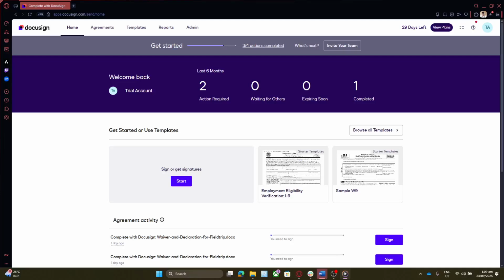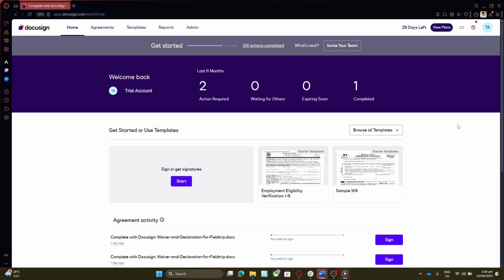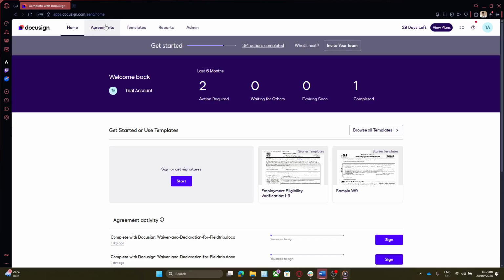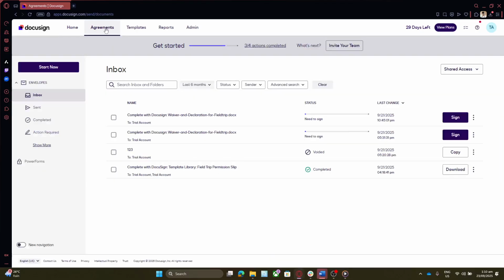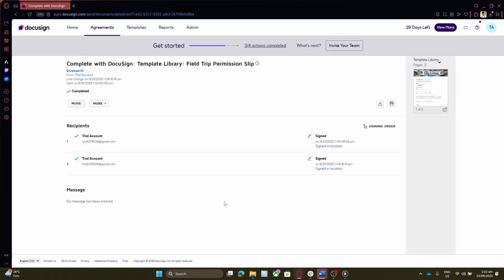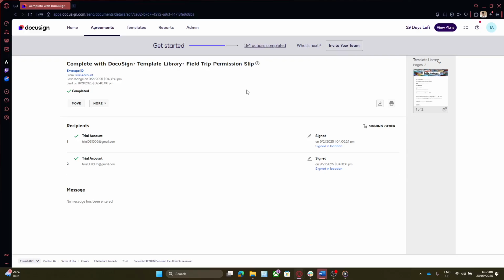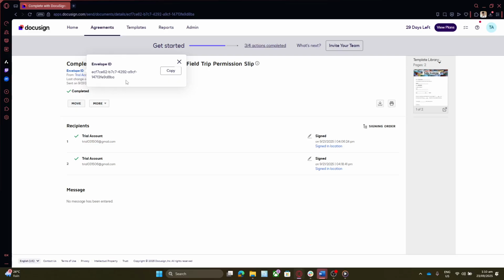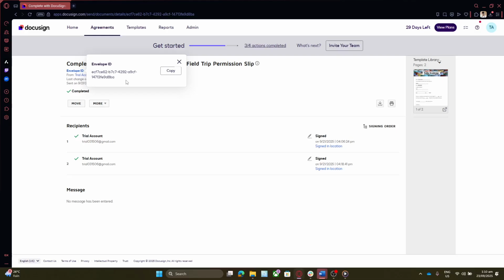How To Verify A DocuSign Envelope ID Validate ID (2025 Guide)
✅ Want to confirm if a DocuSign document is valid? In this 2025 guide, I’ll show you step by step how to verify a DocuSign Envelope ID and validate its authenticity for compliance and security. 🔒📑

You’ll learn how to:
✔️ Locate the Envelope ID in your DocuSign document
✔️ Use DocuSign’s verification tools to validate IDs
✔️ Confirm document authenticity and signer details
✔️ Download validation certificates for records
✔️ Troubleshoot common ID verification issues

By the end, you’ll know exactly how to verify a DocuSign Envelope ID and validate it with confidence. 🚀✨